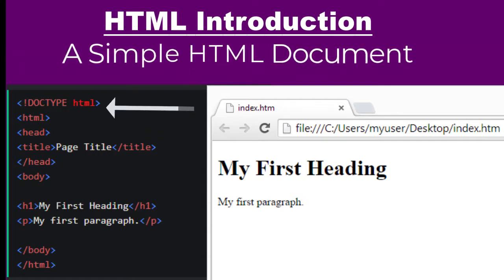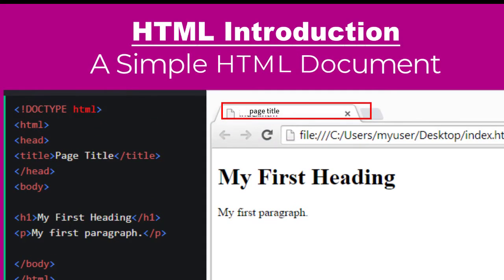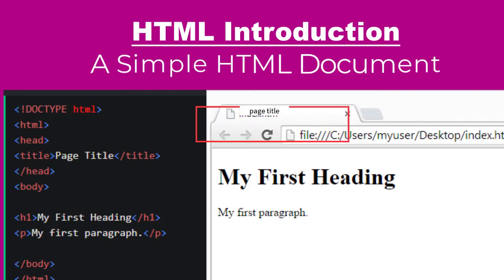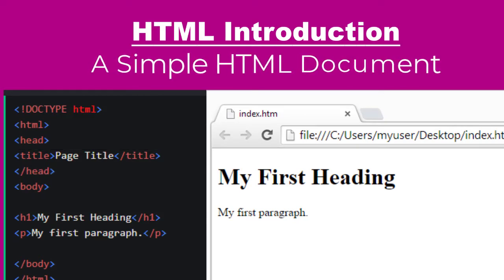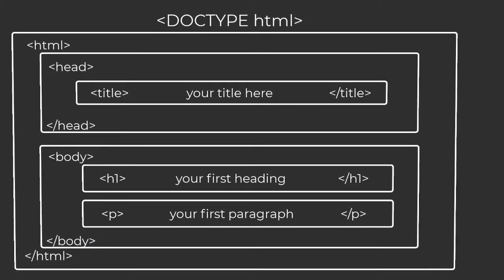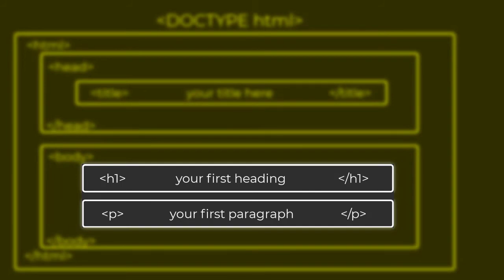What is HTML | Intro to HTML Full Course For Beginner by tech with Waqar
HTML Basic Info And History in this video you will learn what is HTML Document, How Html Work. What Is The Basic Structure Of Html And What Tools Would Be Used By Us In This Course?

What is an HTML Element?
An HTML element is defined by a start tag, some content, and an end tag:

Note: Some HTML elements have no content (like the br element). These elements are called empty elements. Empty elements do not have an end tag!

HTML History

Since the early days of the World Wide Web, there have been many versions of HTML:

1989 Tim Berners-Lee invented www
1991 Tim Berners-Lee invented HTML
1993 Dave Raggett drafted HTML+
1995 HTML Working Group defined HTML 2.0
1997 HTML 3.2
1999 HTML 4.01
2000 XHTML 1.0
2008 WHATWG HTML5 First Public Draft
2012 WHATWG HTML5 Living Standard
2014 HTML5
2016 HTML 5.1
2017 HTML5.1 2nd Edition
2017 HTML5.2

This tutorial follows the latest HTML5 standard.

0:00 Video Intro
0:30 HTML Intro
1:11 Simple HTML Document
2:35 HTML Structure
3:15 Tools